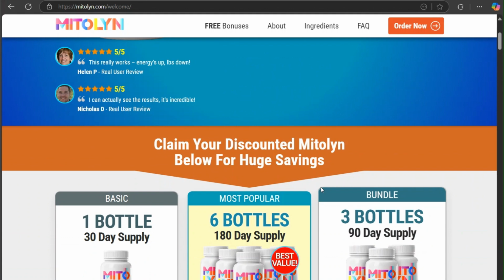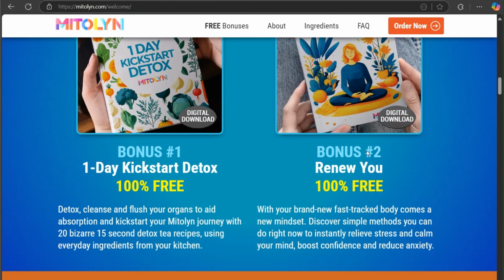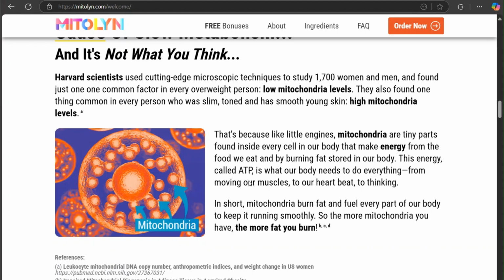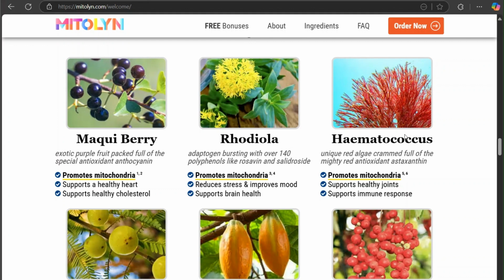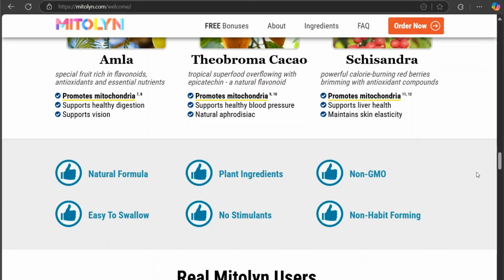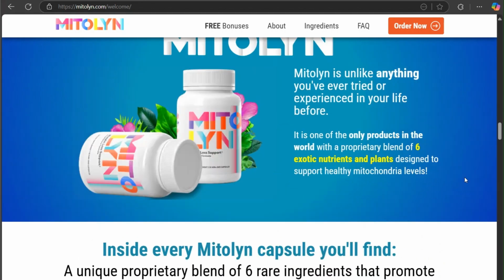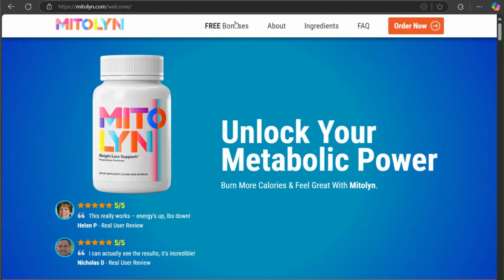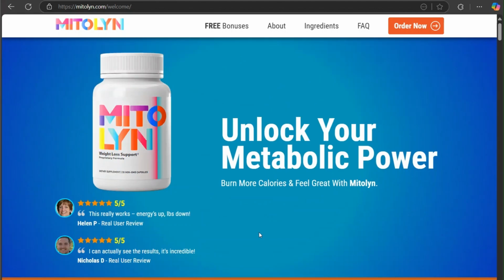Mitolyn Review - Legit or SCAM ?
Mitolyn Weight Loss Supplement Review - Is it Legit or SCAM ?

Is Mitolyn the weight loss solution you’ve been searching for, or just another overhyped product? In this video, we dive deep into the claims, ingredients, user testimonials, and science behind Mitolyn to determine if it’s Legit or Scam.

📌 What You’ll Learn in This Video:

What is Mitolyn, and how does it work?
The science behind mitochondria and weight loss.
A breakdown of Mitolyn’s six exotic, plant-based ingredients.
Real user results and testimonials.
Our honest verdict: Is Mitolyn worth your money?
The official site is currently offering:

Two FREE bonuses with every 3- or 6-bottle order:
1-Day Kickstart Detox – A guide with 20 detox tea recipes to flush toxins and enhance absorption.
Renew You – A mindset guide to relieve stress, reduce anxiety, and boost confidence.
(Also available in the first pinned comment for easy access!)